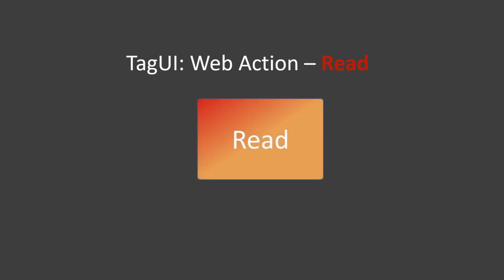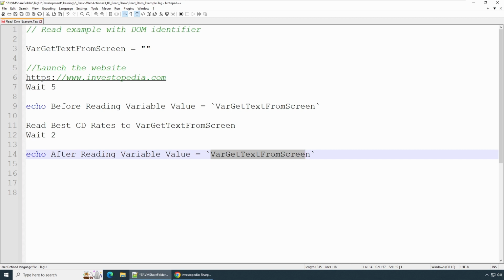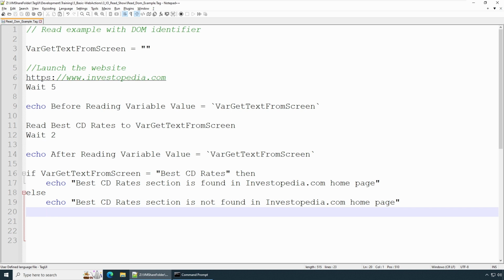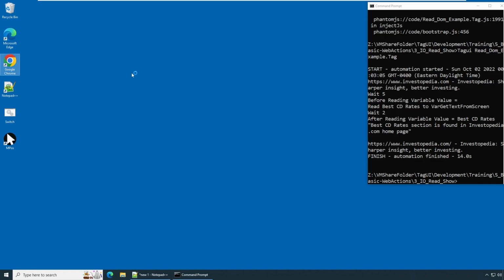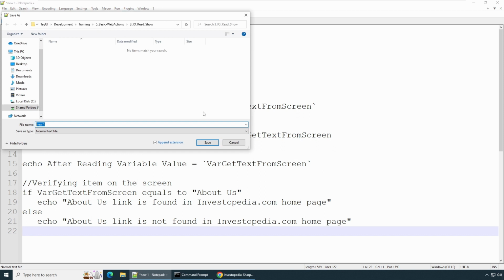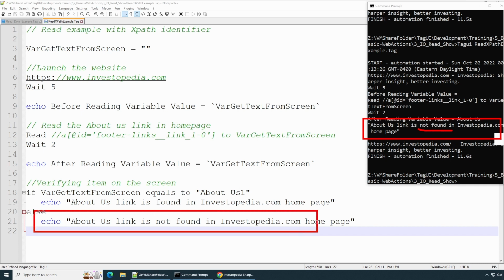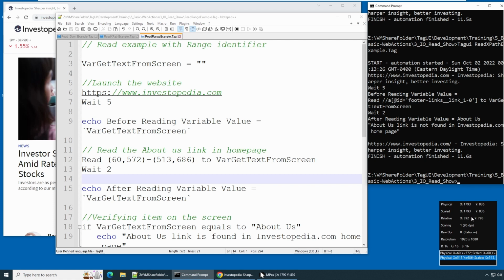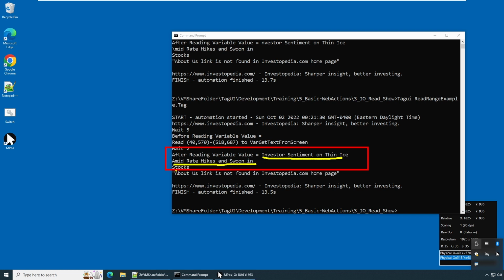TagUI WebActions Read Keyword Explained with Example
In this video we will see detailed example of TagUI  keyword  "Read" this  step allows you to save text from web elements or from the screen into a variable.

For immediate access to full course join where you can find free open-source course on RPA and others tools. Also, you can download examples and tools used in the video.